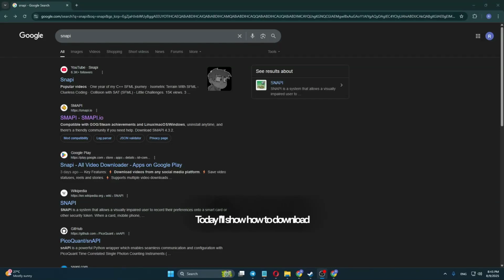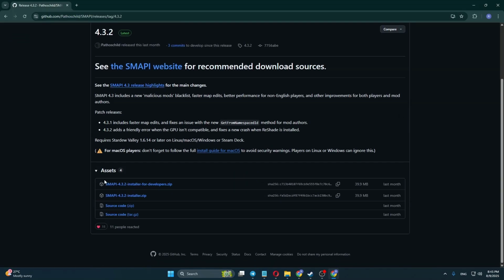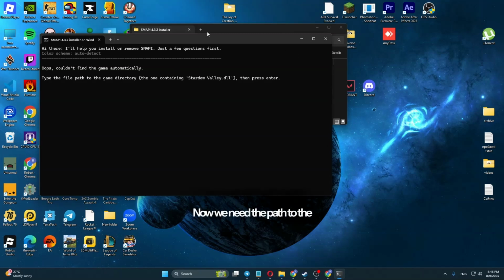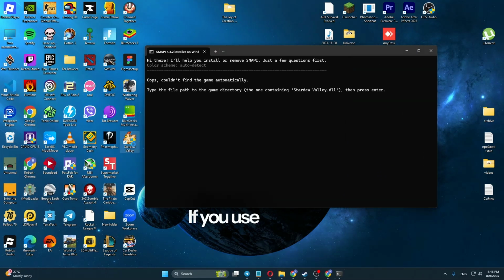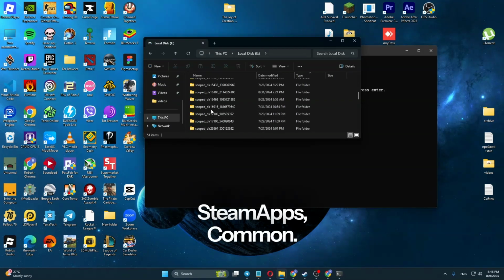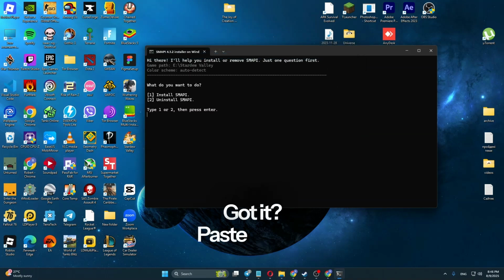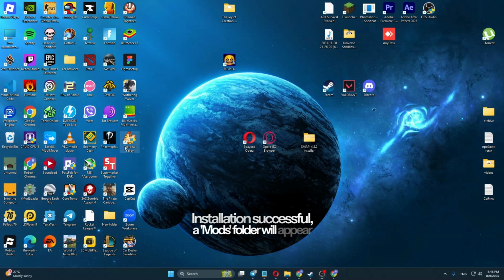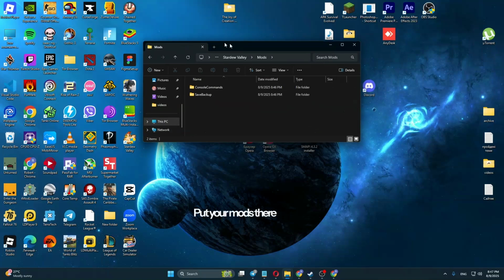How to Install Mods in Stardew Valley? - Complete Step by Step Guide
Learn how to install mods in Stardew Valley easily and safely. This complete step-by-step guide shows you how to download, add, and manage mods for your game. Discover solutions, tips, and tricks to enhance your gameplay experience, avoid common mistakes, and make the most out of Stardew Valley mods.